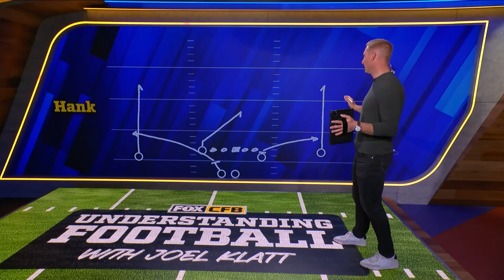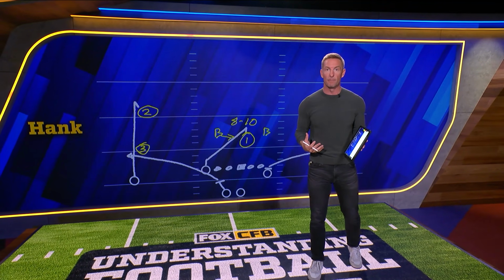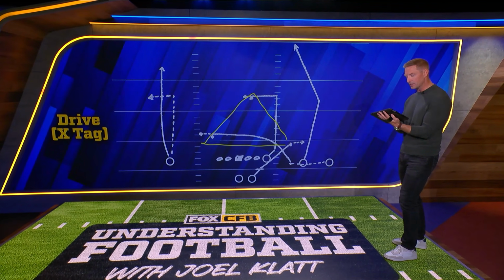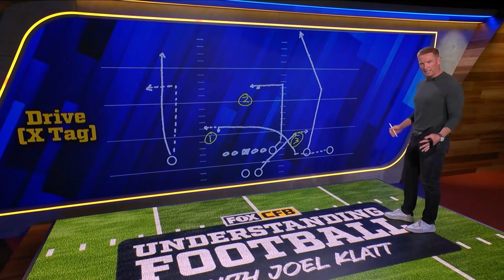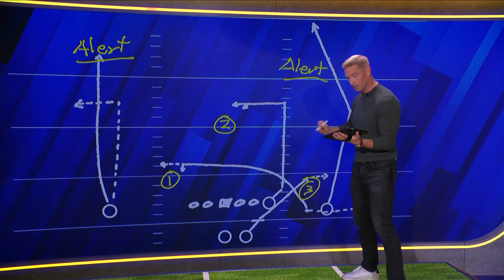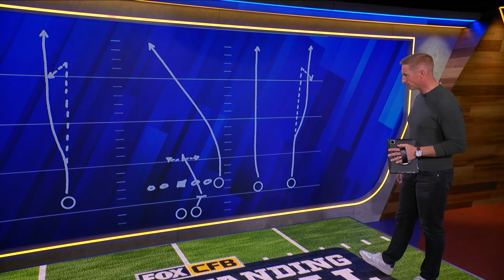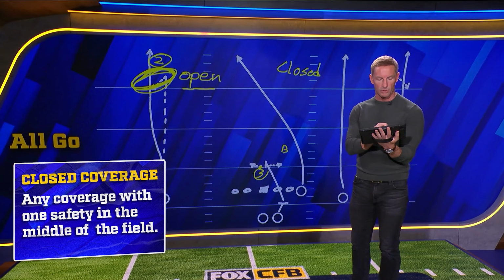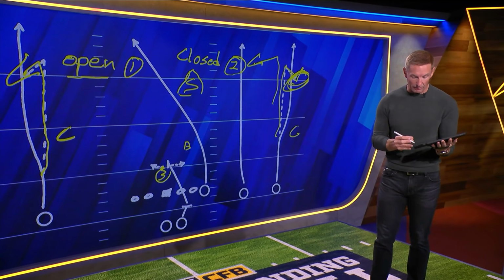Dropback Passing Concepts Explained | Understanding Football with Joel Klatt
FOX Sports' lead college football analyst Joel Klatt teaches dropback passing concepts. Joel illustrates three of his favorite passing concepts - Hank, Drive (X-Tag), and All-Go - and demonstrates the fundamentals of each concept, how the scheme works, and explains why offenses run it.

Chapters 🏈
0:00-1:15 Intro
1:16-6:44 Hank
6:45-16:12 Drive (X-Tag)
16:13-24:59 All Go
25:00-25:34 Outro